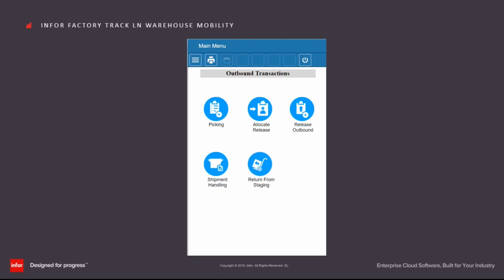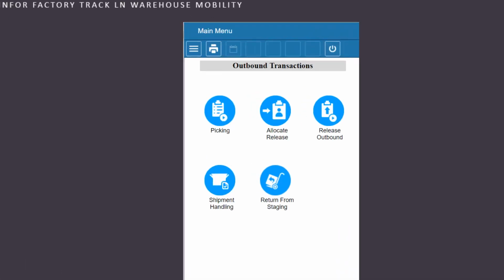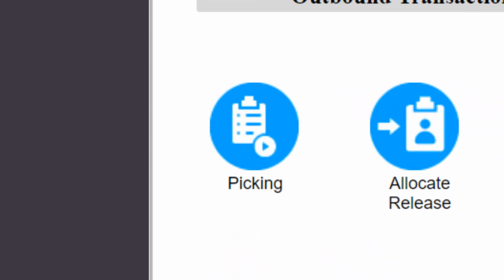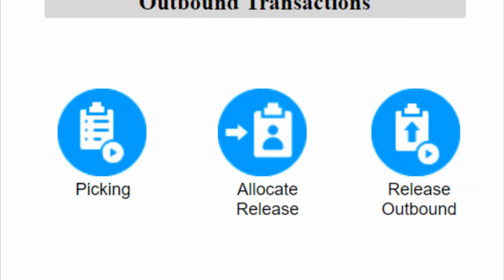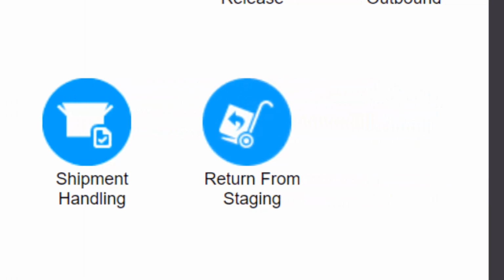Outbounding Transaction in Infor Factory Track for LN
Brief overview of the Outbounding transactions available in the Warehouse Mobility module of Infor Factory Track for LN. Details of the individual transactions can be found in the Outbound playlist